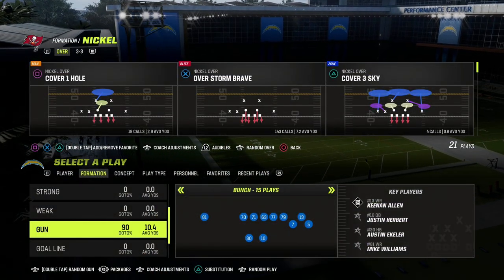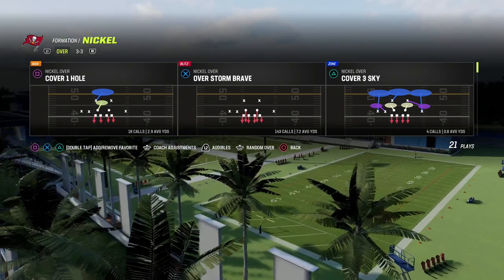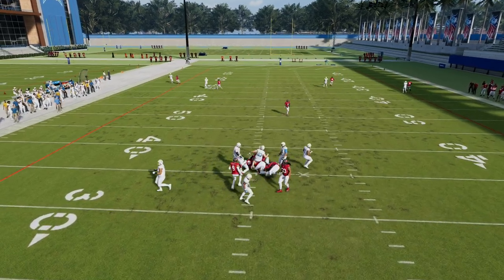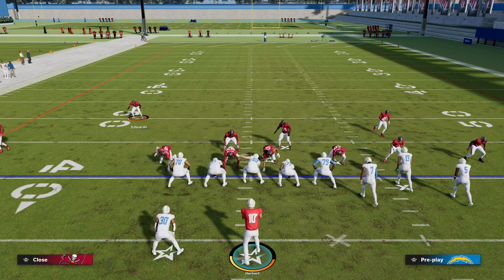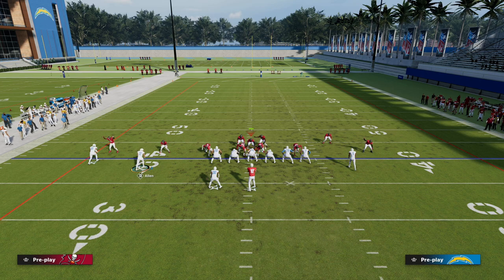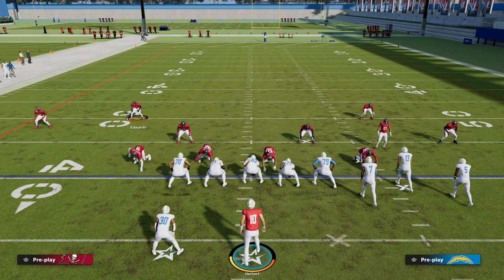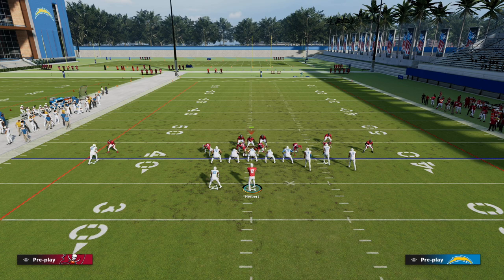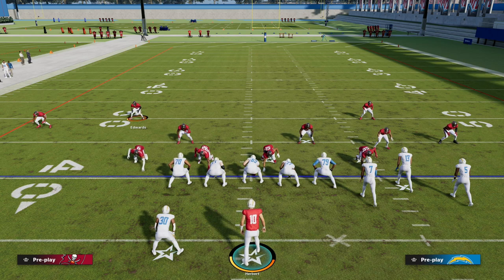This Is The BEST Bunch Blitz In Madden 23